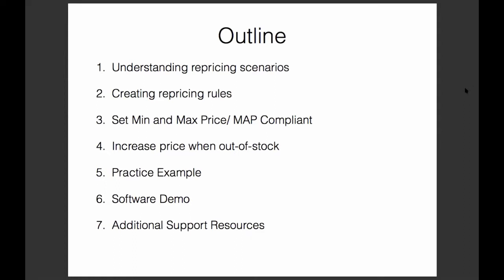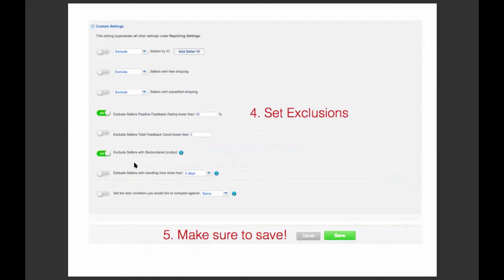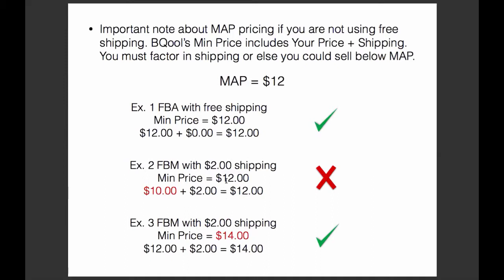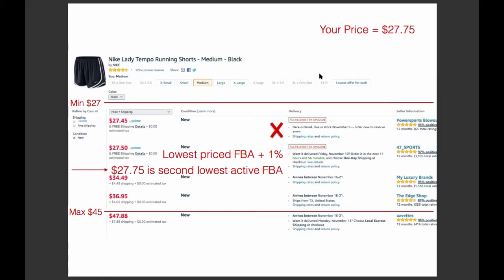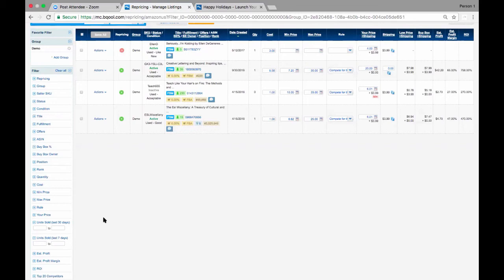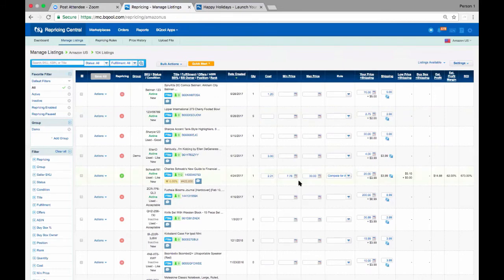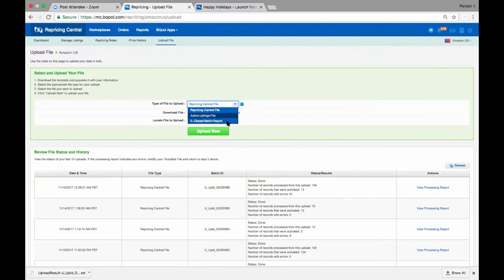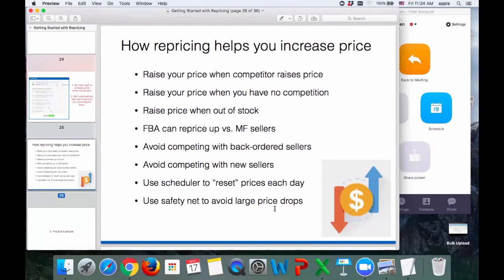BQool Repricing Webinar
In this video, we go through how to set up BQool's repricer.   We go through a lot of functionality of the software and some use cases for tools.

Want to find out more about building a profitable business on Amazon?

We are located in Scottsdale, Arizona but we work with clients all over the world.

Struggling on how to defend yourself again Intellectual Property Claims and Inauthentic on Amazon?

Michale from BQool answered a ton of really great questions.  He even teased an upcoming release that would allow even more flexibility in repricing.